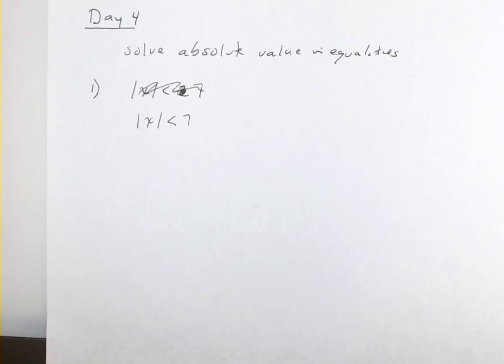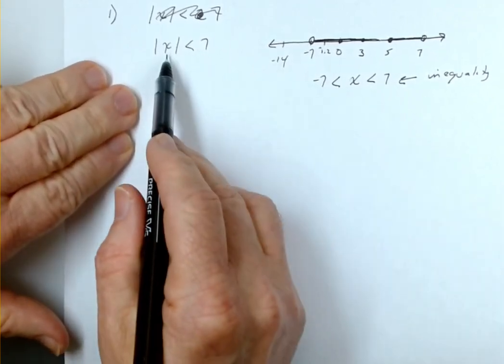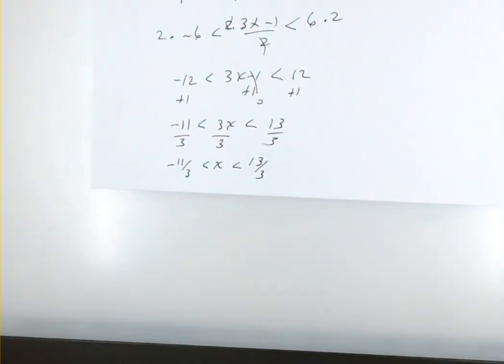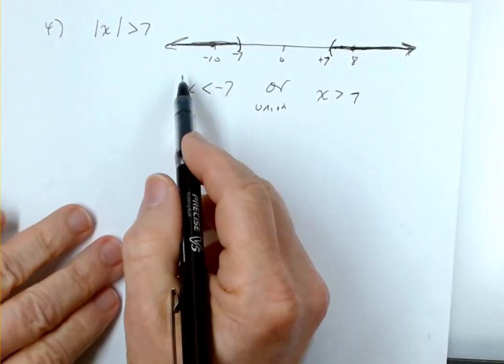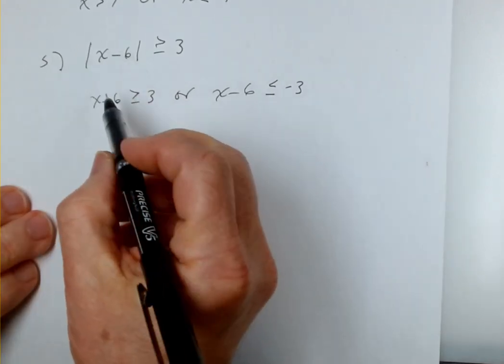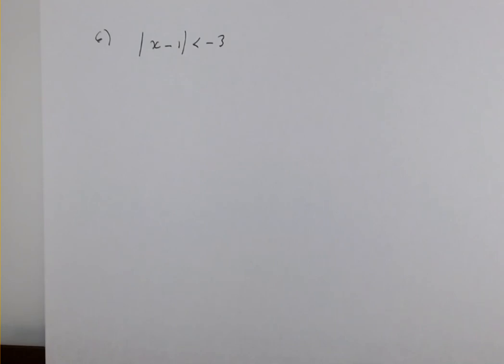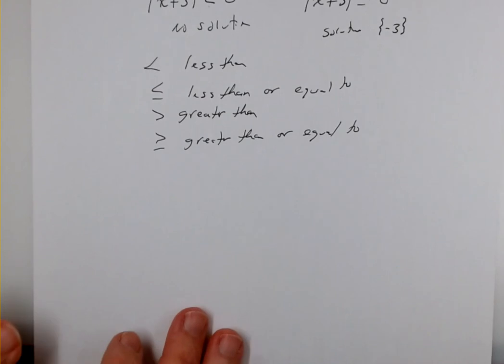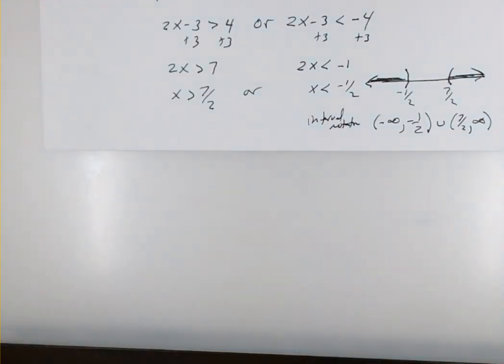Solving Absolute Value Inequalities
This video discusses how to solve absolute value inequalities which result in  linear inequalities.